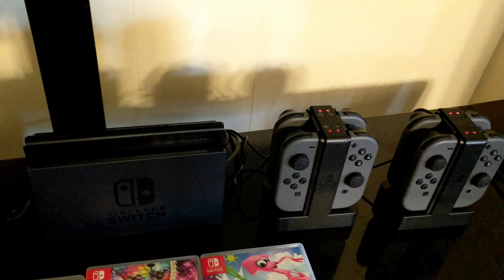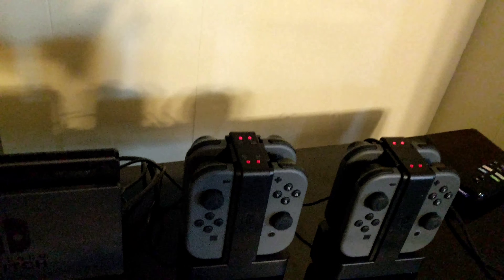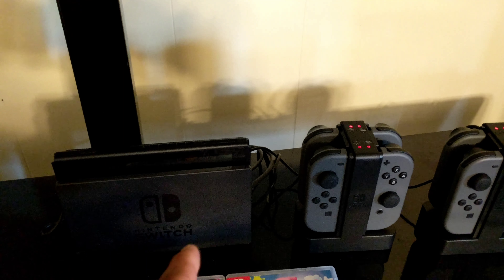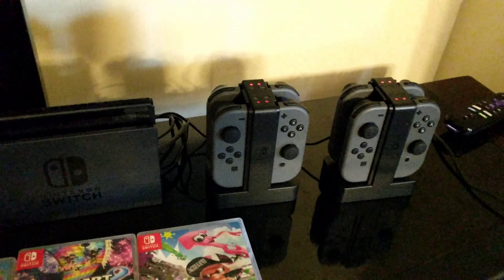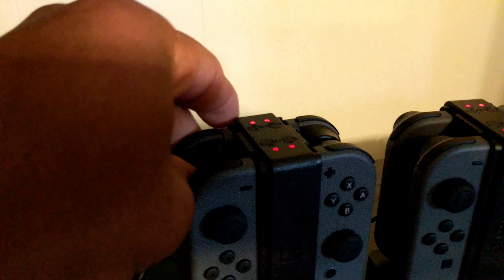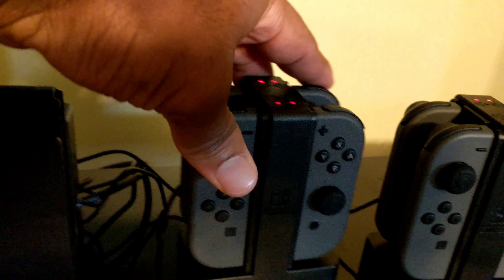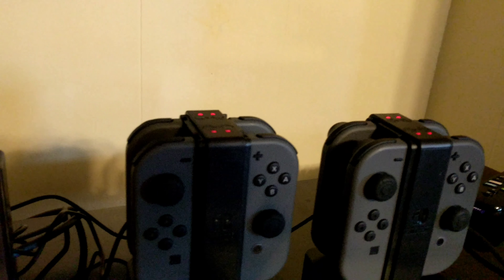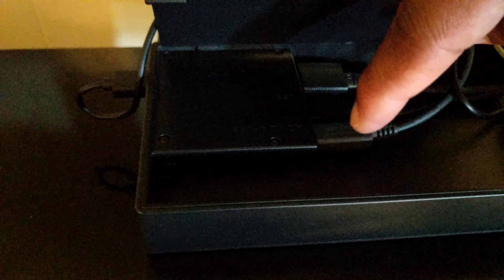Nintendo Switch Joy-Con Charge Dock Fix (No Lights)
How to fix the Nintendo Switch Joy-Con Charge Dock, when no lights are showing and it won't charge Joy-Cons.  Also a brief review how ways you can setup and charge Joy-Cons.